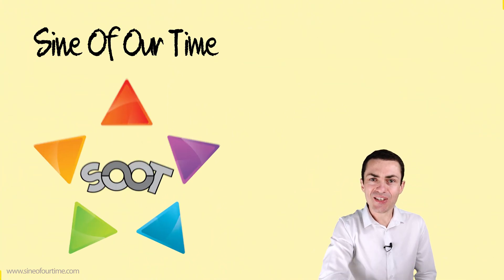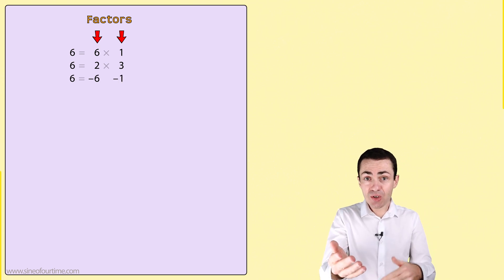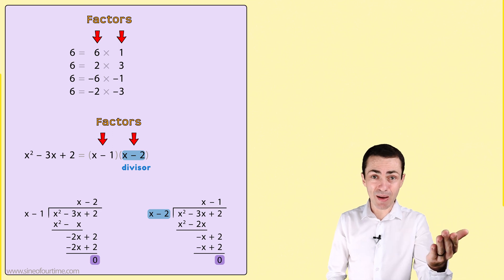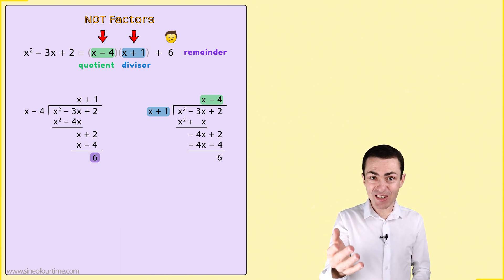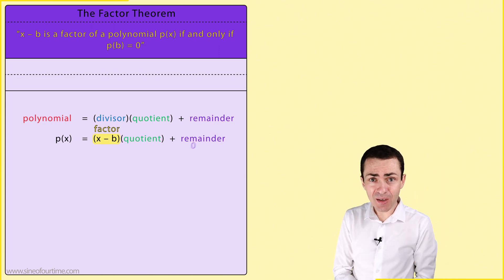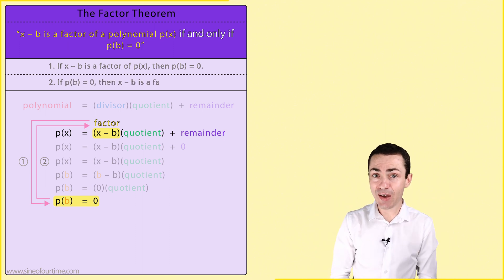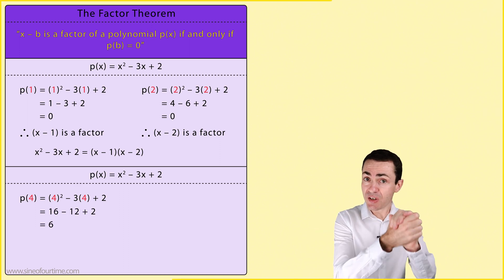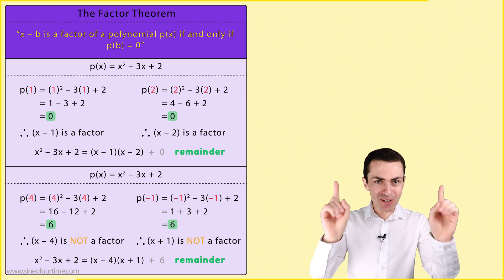The Factor Theorem [Part 1] - A Special Case Of The Remainder Theorem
What is the factor theorem? 😕 The factor theorem of polynomials is just a special case of the remainder theorem 😐. This video will explain the definition of the factor theorem and put it to use with some examples 😀. In this video series, you will learn how to use the factor theorem to solve polynomials, where you will see the usefulness of factoring polynomials using the factor theorem, together with either long division or synthetic division ➗, although I recommend using synthetic division to divide polynomials quickly without a calculator 🧮. Whether you are in class 9 or grade 10 🎓, learn how to find a factor of a polynomial function using the factor theorem so that you can solve polynomials easily, including cubic polynomials 👍.

Here is what you can expect in this video 📺:

00:00 Introduction
00:28 What Are Factors?
01:12 Exploring Factors And Remainders
01:52 Exploring Non-Factors And Remainders
02:37 Introducing The Factor Theorem
03:32 Exploring The "If And Only If" Statement
04:02 Using The Factor Theorem With Simple Examples
05:21 Conclusion